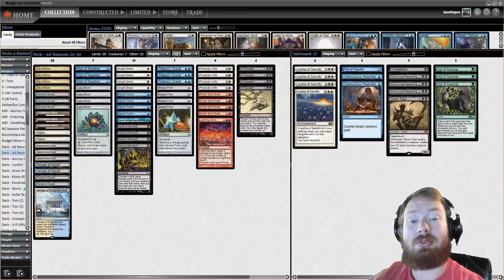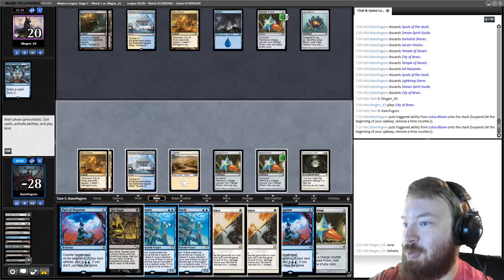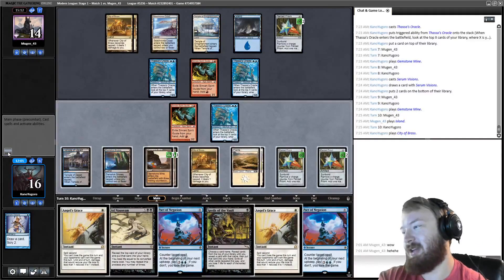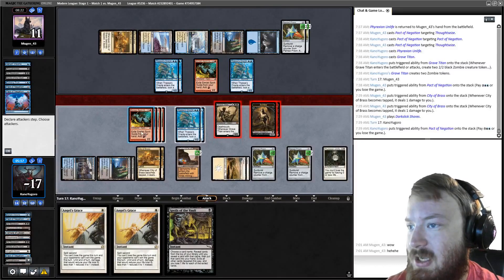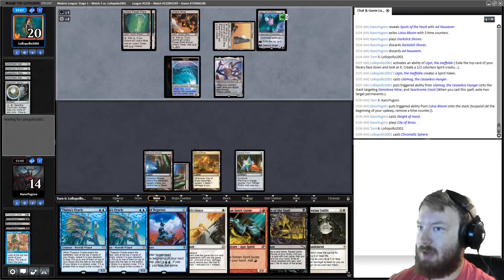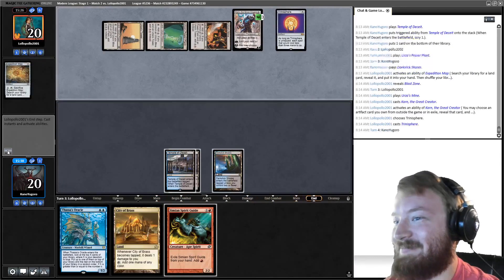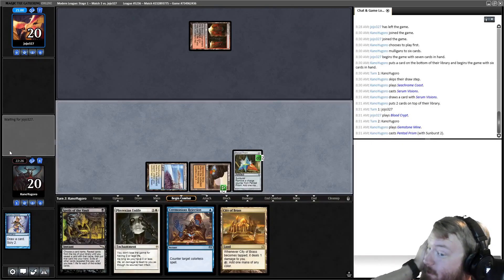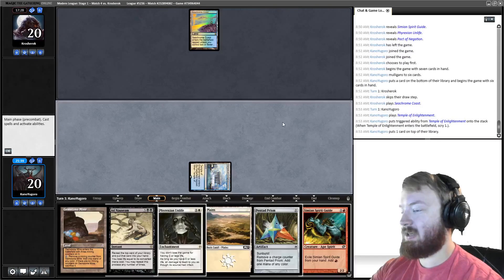The MOST Painful League I've Ever Played (Modern Ad Nauseam) \ Kano Tryharding Modern #9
3 hours of raw footage for this league, and it took so long to pre-process and then process. I'm so sorry this one is going up late!